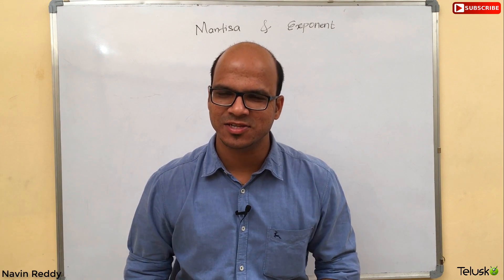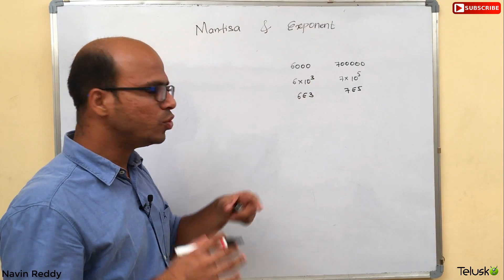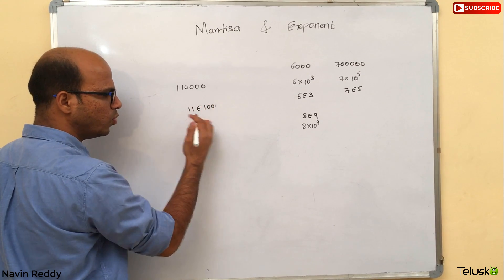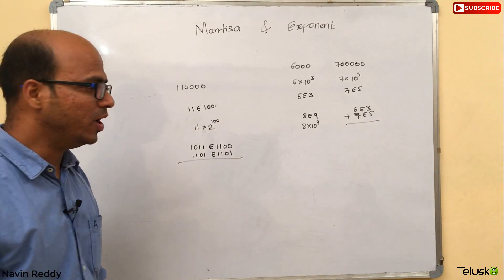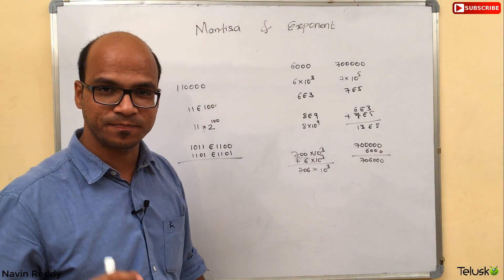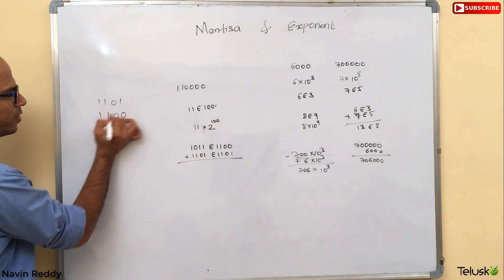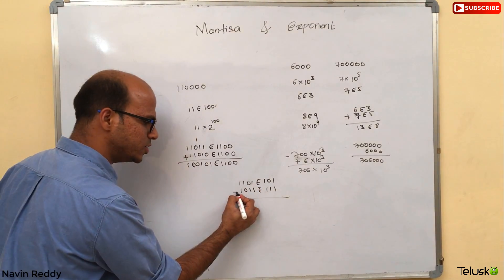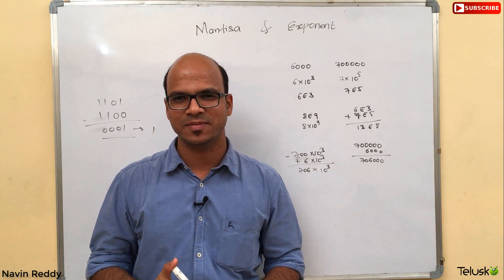Mantissa and Exponent in Binary | MCA CET 2017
Preparing for MCA CET exams ?
Here’s a super easy way to revise some basic concepts to crack the paper with good marks.

Regards,
Navin Reddy